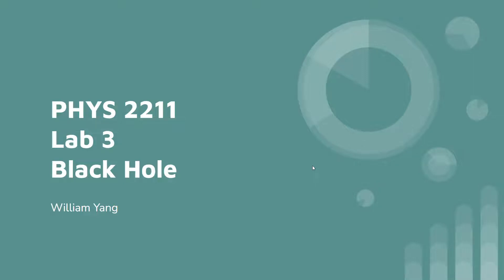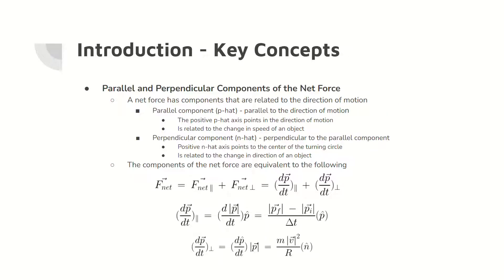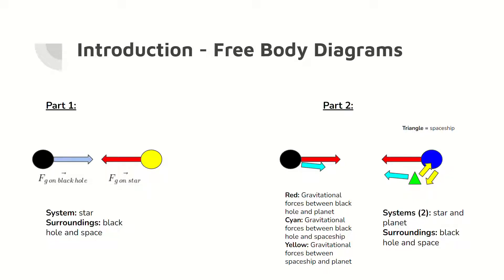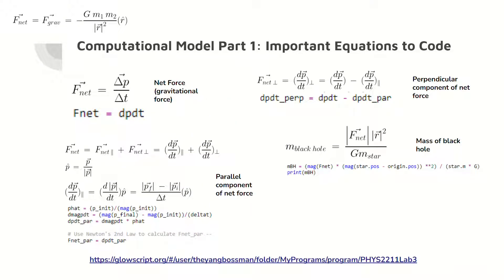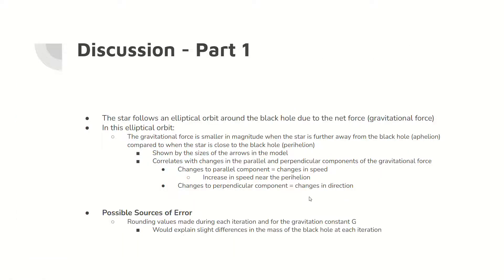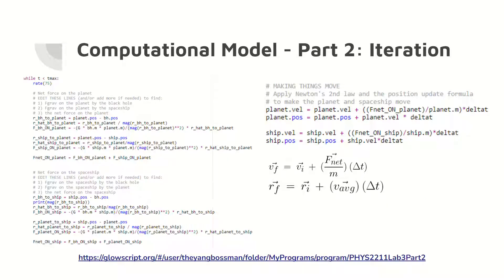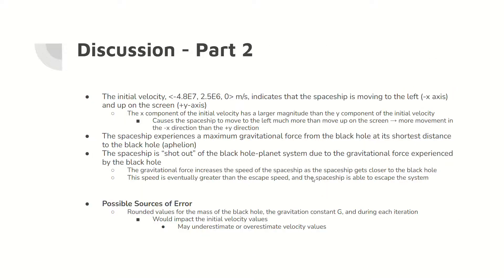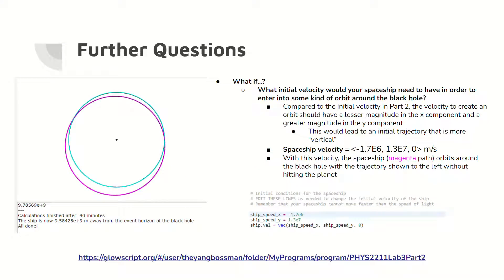PHYS 2211 Lab 3 - Black Hole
Lab 3 of PHYS 2211, the black hole problem. From William Yang of the Georgia Institute of Technology, Summer 2022.
This lab investigates the properties of gravitation between celestial bodies (black hole, planet, star) and a spaceship, using computational models to determine the mass of the black hole and the initial velocity needed for the spaceship to come near the black hole and then escape the system.
Two parts to this investigation.